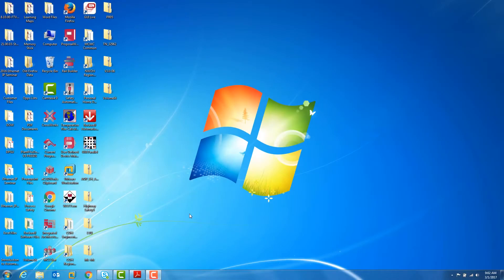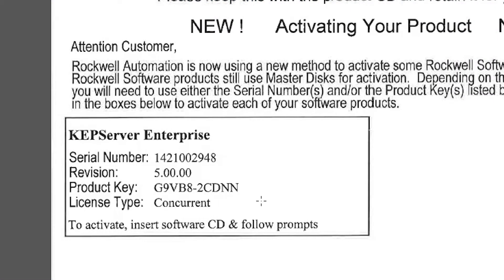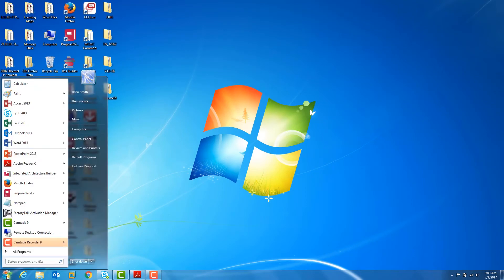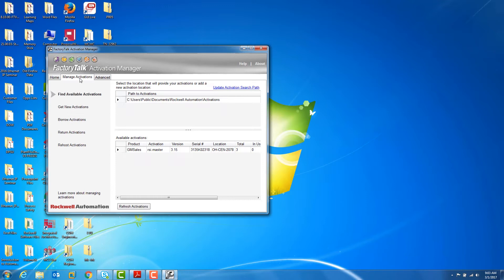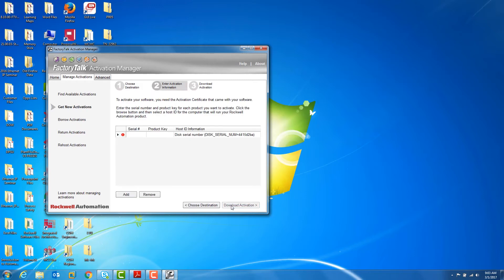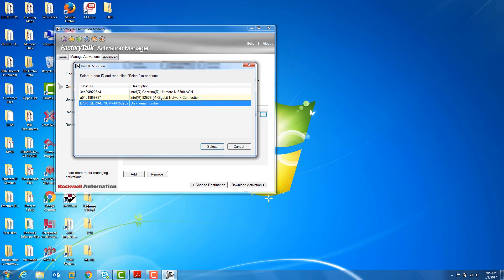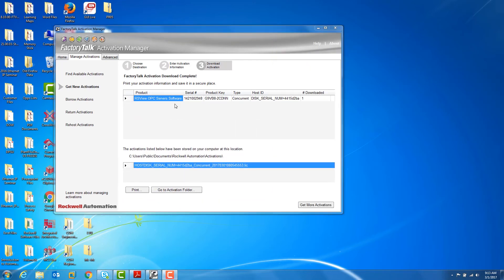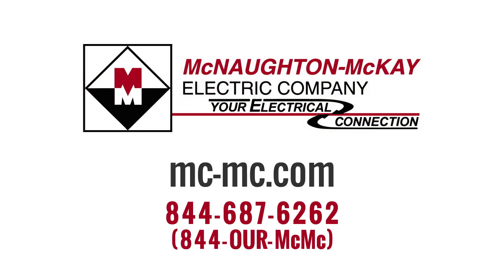Downloading a FactoryTalk Activation from the Internet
Do you have new Rockwell software that you need to activate on your computer with internet access and need to know how to start this process?  In this video, Brian Smith, McNaughton-McKay Automation Solutions Manager, will show you how to use the FactoryTalk Activation Manager to download a new activation from the Rockwell Activation Server to your local PC.   Other items that will be discussed include entering the serial number and Product Key from your activation certificate, selecting a proper Host ID and downloading to the Activation Folder.